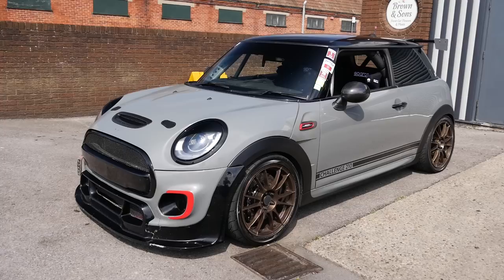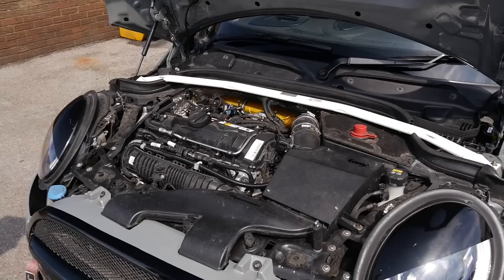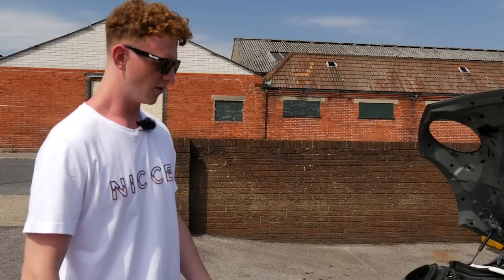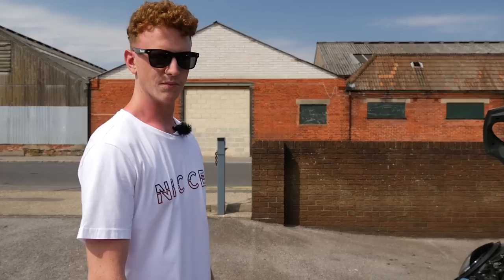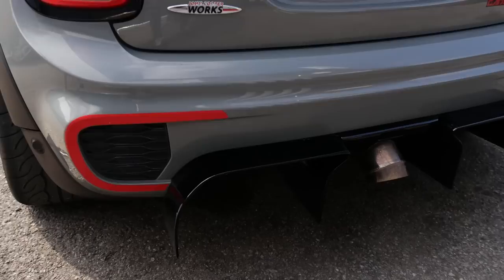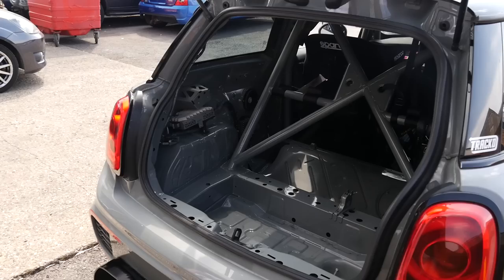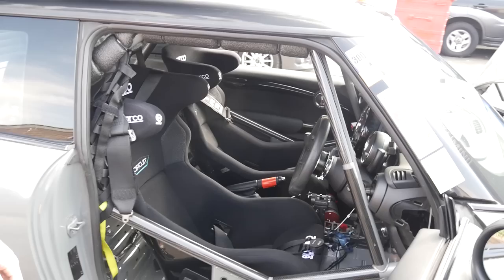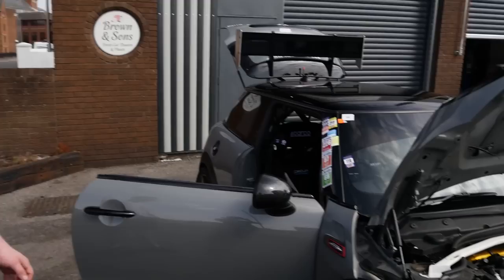The *INSANE* TRACK SPEC Mini JCW Challenge 210!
This is no ordinary Mini JCW Challenge 210...This is the ULTIMATE Mini!! Andy takes me out in his daily driven track car, a 2015 Mini Challenge 210 running around 315bhp, and a full track-ready setup. It's MENTAL!